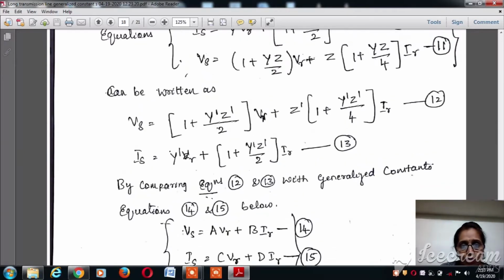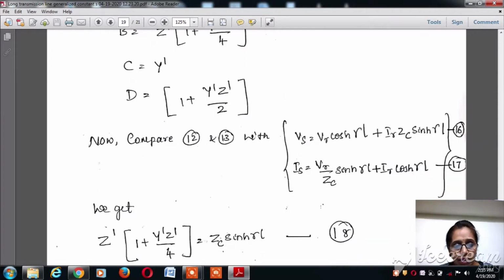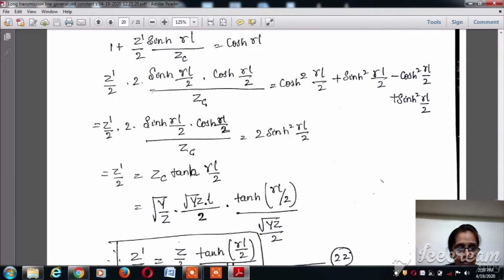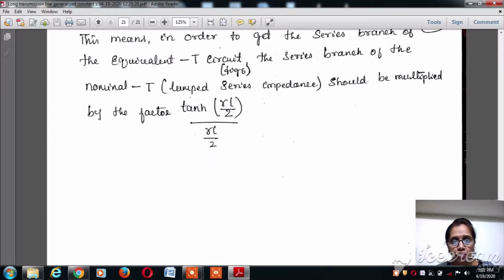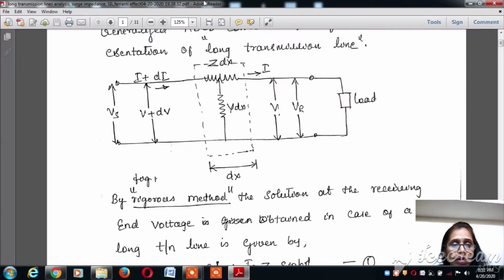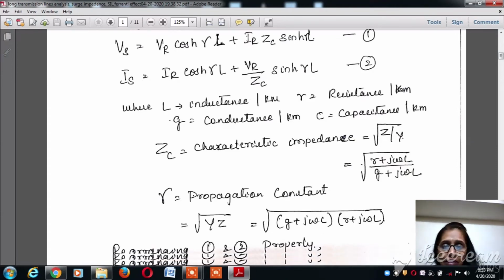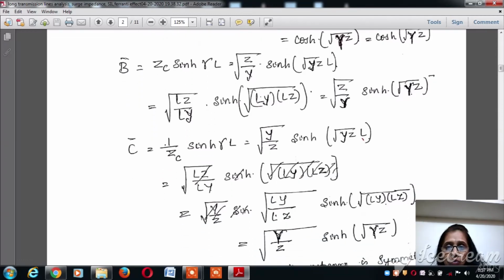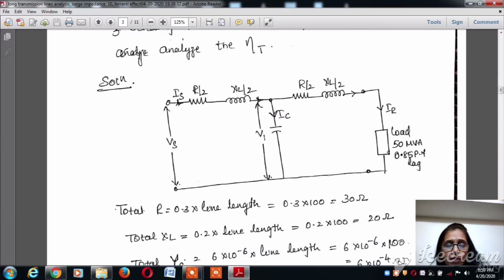Lecture video 18EE43 Module 3 representation of a long line by equivalent model, rigorous method an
This lecture video discussion on Equivalent model representation of long transmission lines,T and Pie model, rigorous method analysis and solved numericals